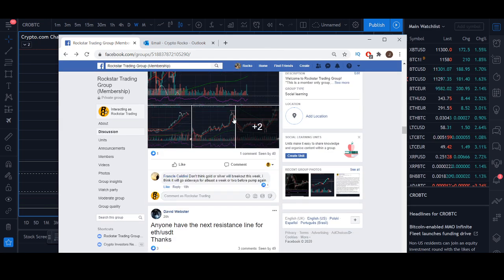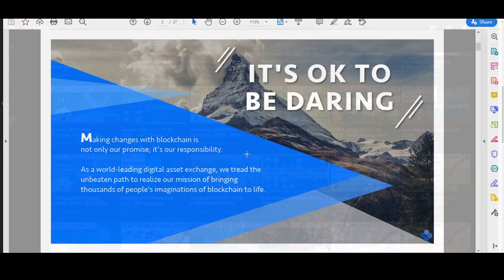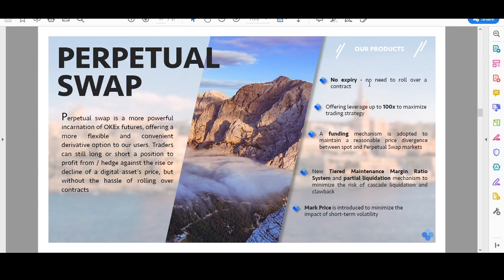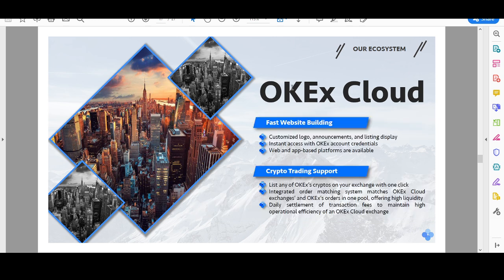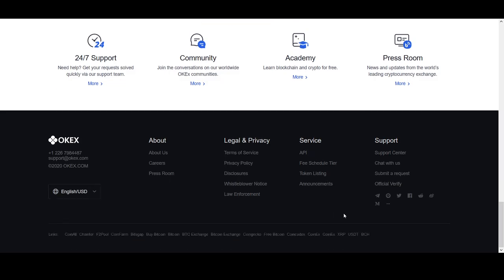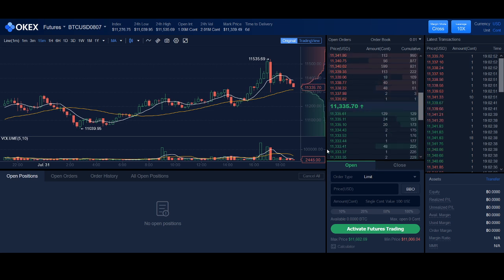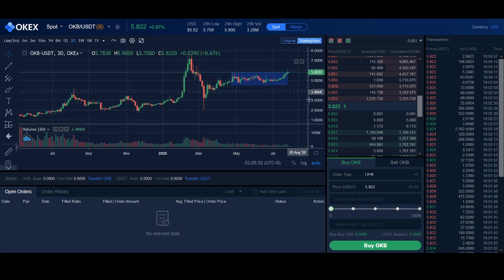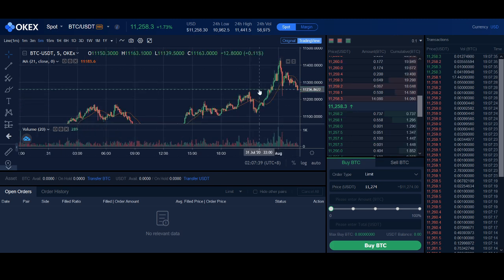How to use OKex Exchange? Beginner's Tutorial - Futures, Margin, Defi, Altcoin, Day Trading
Want to get free $10 Free Bitcoin and buy these altcoins that can be breaking out next, and get your Free bitcoins now...

Rockstar Trading Group is the ultamate trading community for trader’s to work together to make consistent money from the market. I am available in the group 24/7 around the clock providing market updates, trade signals, answering any questions you may have, mentoring, technical analysis, educational content plus a bonus strategy video series (only available for a short period of time so join now). Become a Rockstar Trader and star making money today.

♥ BTC: 17isdB1axM3VB4w6kT4w53Kh7SHE24MeBv
♥ ETH: 0xb35c7a69c0f1aed0e017bf3f2e335868d82b01ef
♥ LTC: LayvBFb9dntcSsQrb8dKoWqd4B4mL8sooK

I use TRADINGVIEW for my charts. I think they are the best for charting services. They have great tools and a lot of coins. You can use this link to get 30 days free trial If you use this link to sign up for 30 days, email me to find out about a cool little trick to get a huge discount!

My preferred exchange for altcoins is BINANCE. There are many exchanges that get hacked and do not have high trading volume, so please do your own research before transferring your money to the exchange. If you would like to join binance here is a

Regards,
Rocko